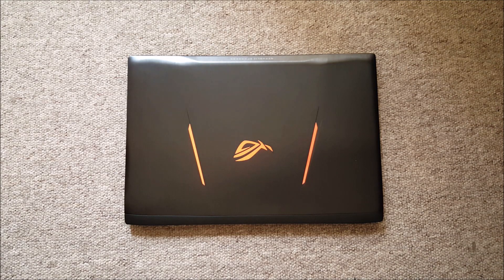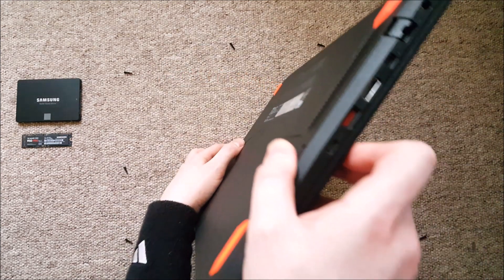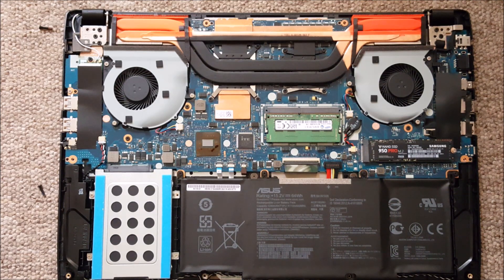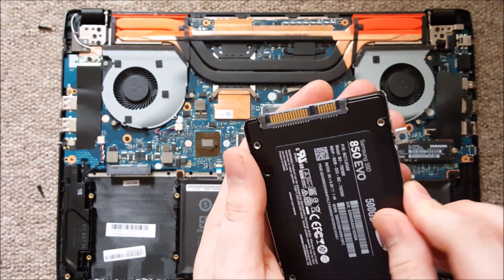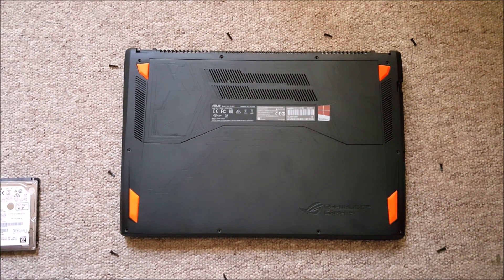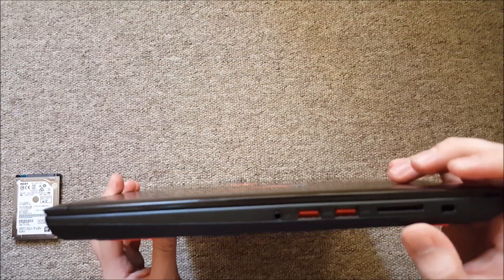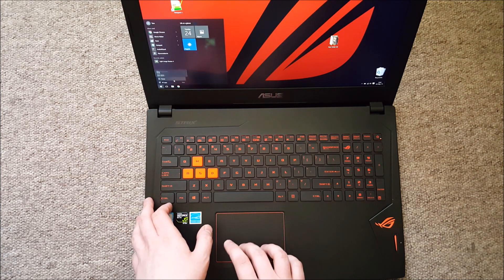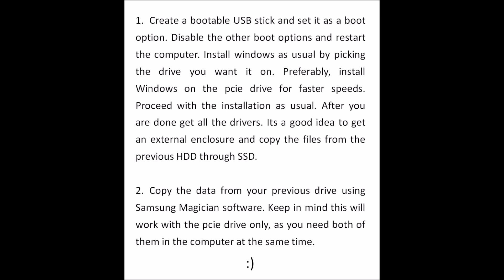How to replace hard drive with SSD / Asus GL502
In this video I'm showing how to remove the back cover from the Asus GL502 and replace the standard hard drive with a solid state one. Settings in bios are also covered.